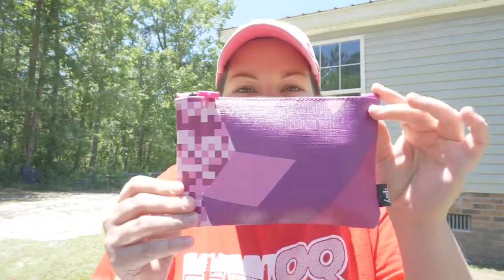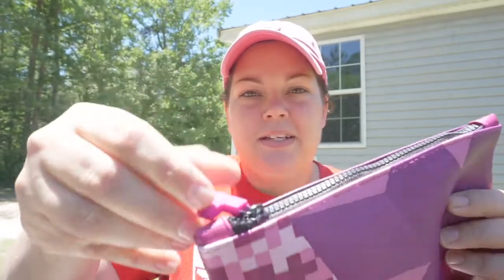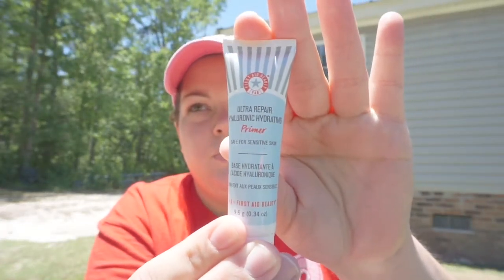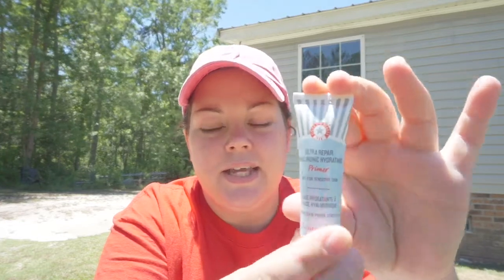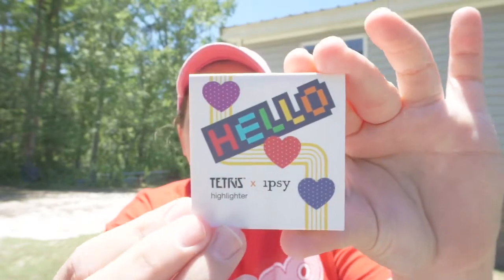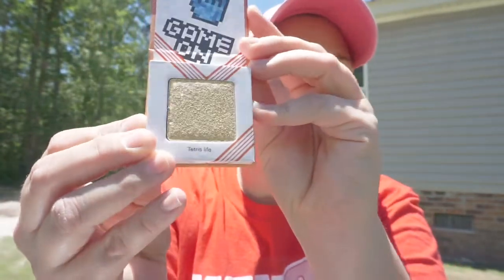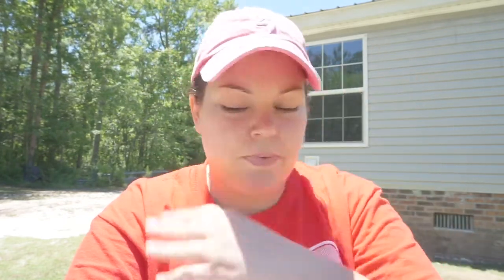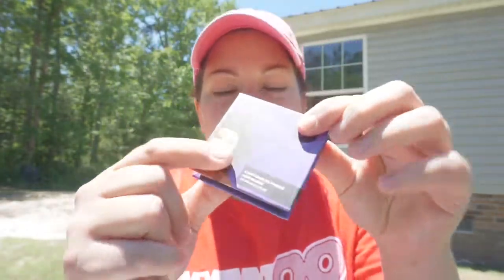June 2019 Ipsy Bag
Hey y’all here’s what I got in this months Ipsy bag

Here’s my link if you would like to give it a try.